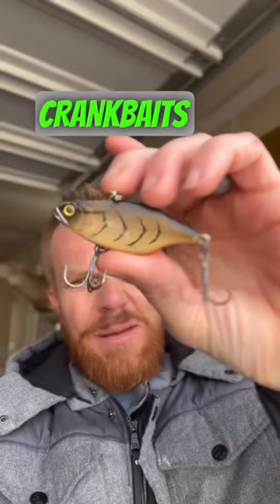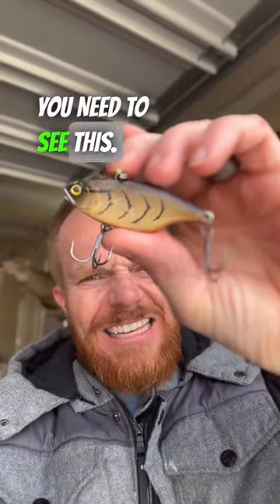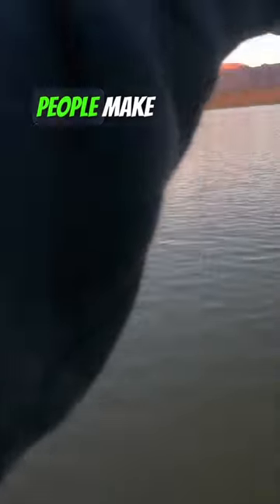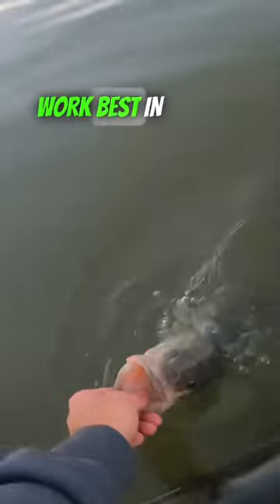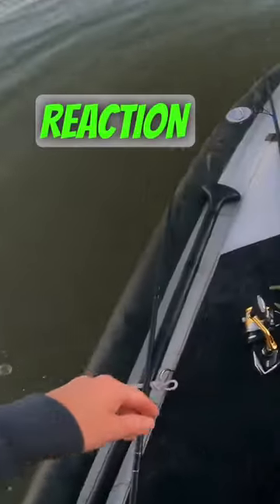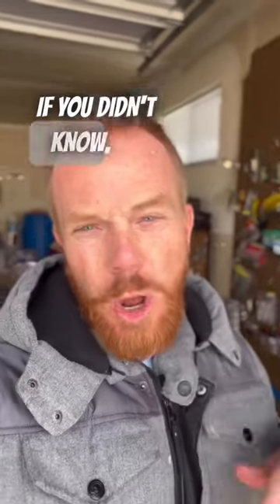Top 3 Mistakes People Make With Lipless Crankbaits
In this video I show you common mistakes people make with fishing lipless crankbaits. A lipless crankbait is a great lure to catch bass. Remember to have the right color, fish it in the right conditions, and to add action to your retrieve to catch more fish.